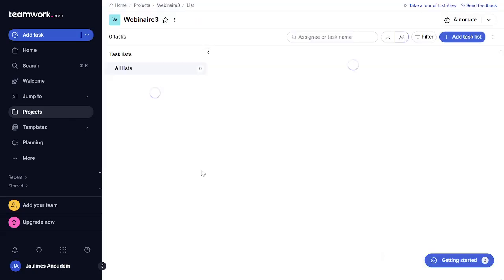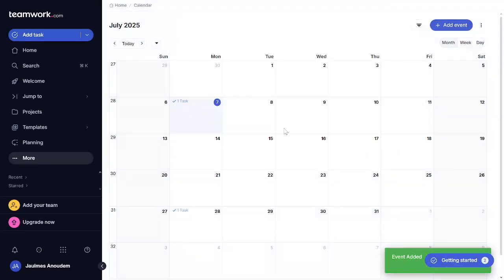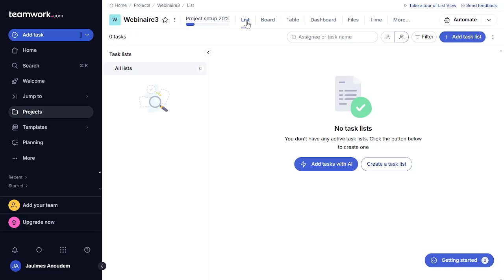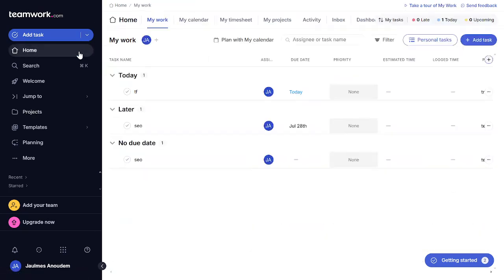How To Schedule And Manage Webinars On TEAMWORK.COM (Full 2025 Guide)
Welcome to this comprehensive How To Schedule And Manage Webinars On TEAMWORK.COM (Full 2025 Guide) tutorial! In this detailed guide, I'll walk you through everything you need to know about How To Schedule And Manage Webinars On TEAMWORK.COM (Full 2025 Guide).

 What You'll Learn in This How To Schedule And Manage Webinars On TEAMWORK.COM (Full 2025 Guide) Tutorial:
• Complete step-by-step instructions for How To Schedule And Manage Webinars On TEAMWORK.COM (Full 2025 Guide)

Whether you're a complete beginner or looking to improve your skills, this How To Schedule And Manage Webinars On TEAMWORK.COM (Full 2025 Guide) tutorial covers everything from basic concepts to advanced strategies. I've designed this guide to be easy to follow, practical, and immediately actionable.

 Why This How To Schedule And Manage Webinars On TEAMWORK.COM (Full 2025 Guide) Tutorial is Different:

 Perfect for:
• Beginners who want to learn How To Schedule And Manage Webinars On TEAMWORK.COM (Full 2025 Guide) from scratch

Don't forget to LIKE this video if it helped you learn How To Schedule And Manage Webinars On TEAMWORK.COM (Full 2025 Guide) and SUBSCRIBE for more in-depth tutorials like this one!

Questions? Drop them in the comments below! I read every comment and try to respond to as many as possible.

• Share with anyone who might benefit from learning How To Schedule And Manage Webinars On TEAMWORK.COM (Full 2025 Guide)